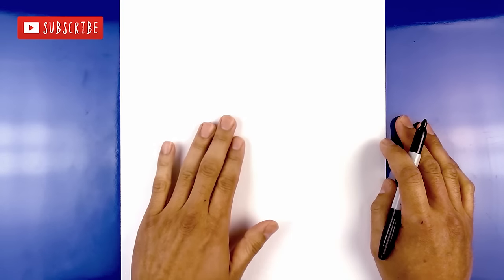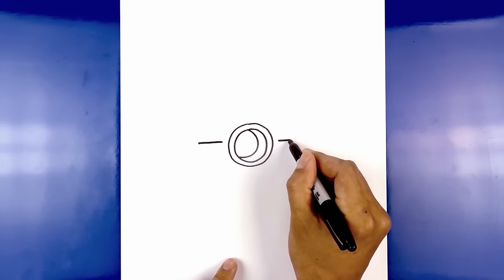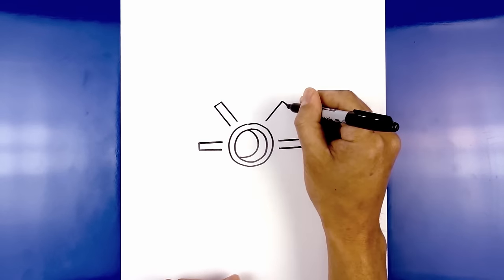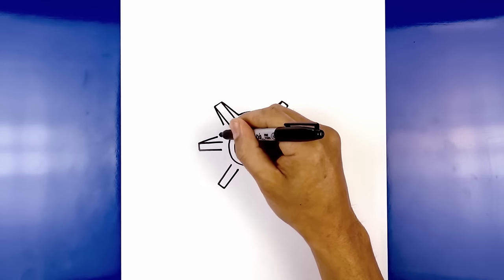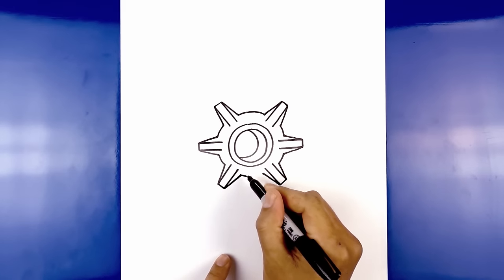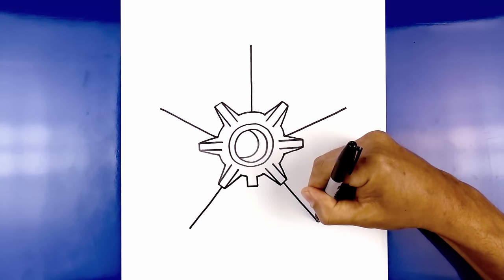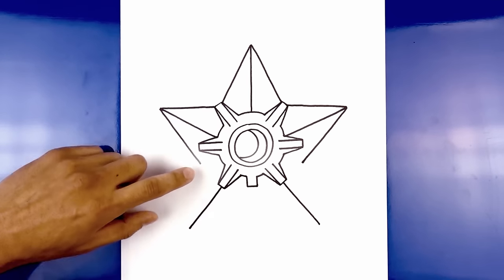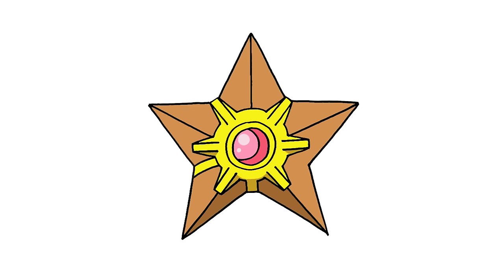How to Draw Pokemon | Staryu | Easy Tutorial for Beginners